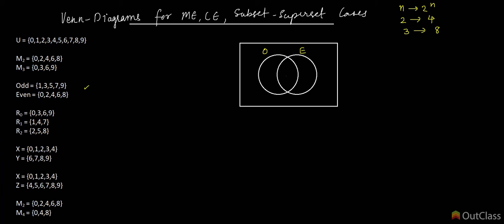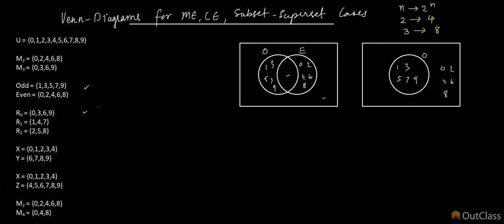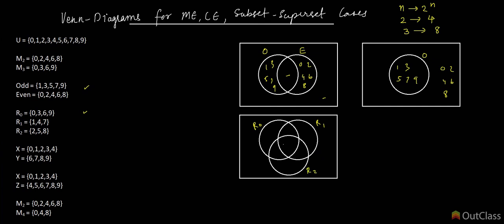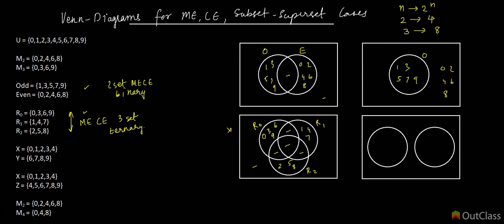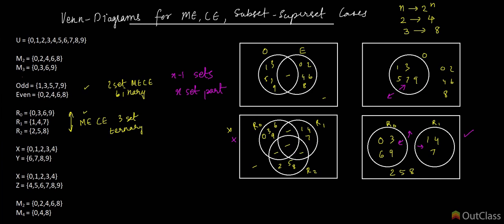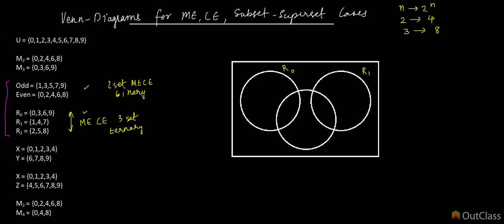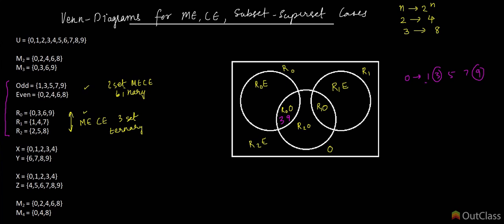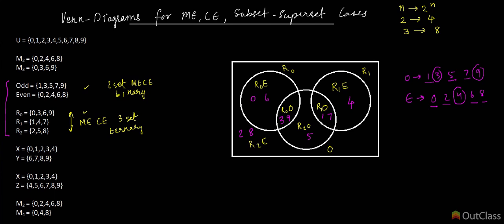1010 3 Venn Diagrams for ME CE Subset Superset cases 2 | Outclass